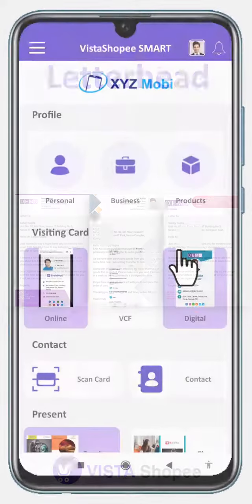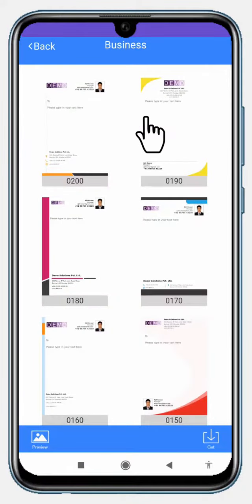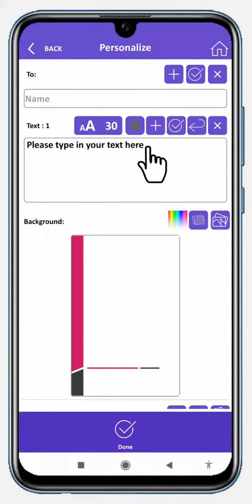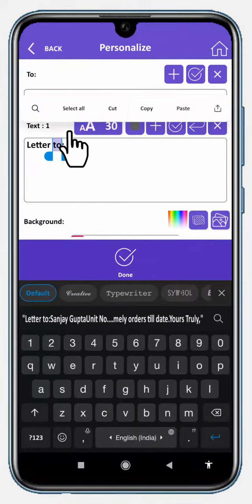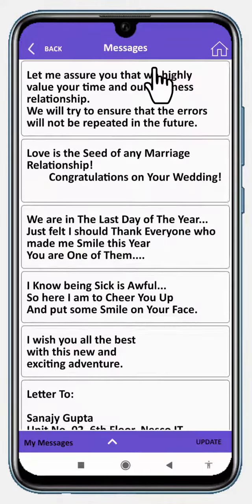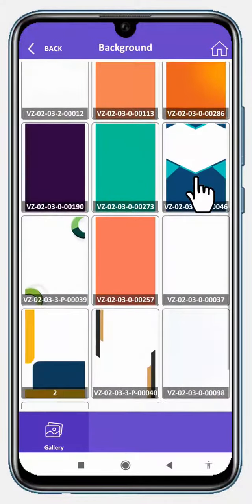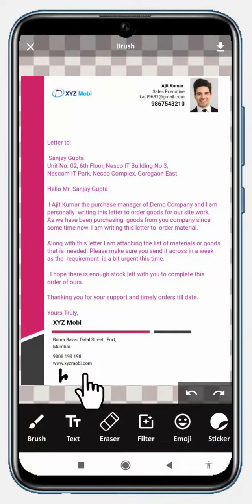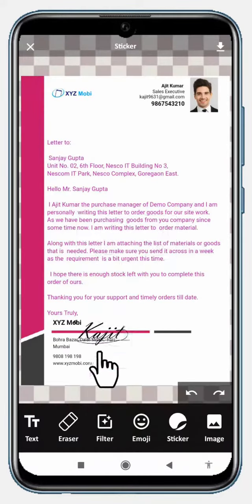Ready to use Letterhead in VistaShopee SMART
Sales, Marketing, Administrating & Relationship Tool SMART App is connected to your Shop on VistaShopee.

This video will help you on how effectively you can use the letterheads. Keep your business or personal communication very professional. Use letterhead with complete personalization to communicate. You may add your company stamp and even signature photo over it.